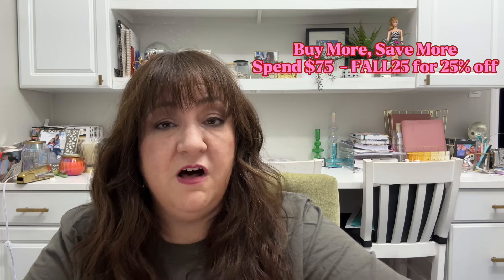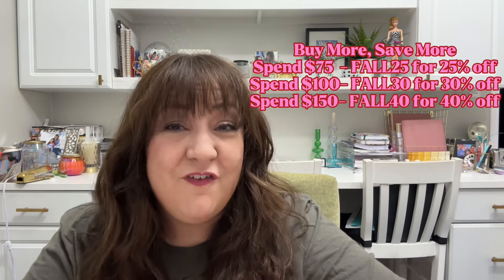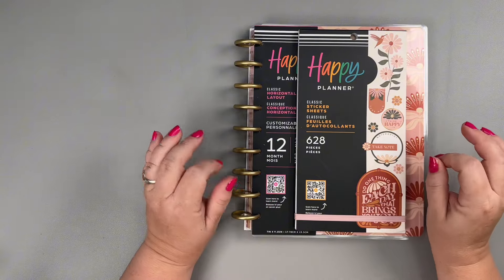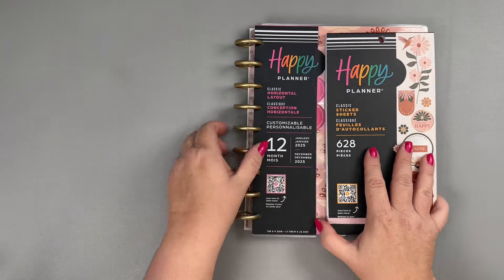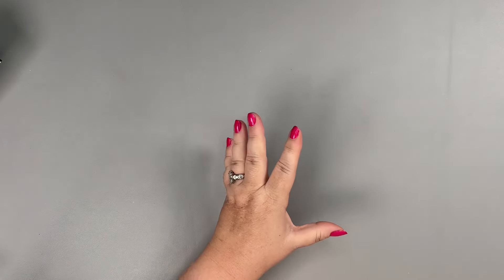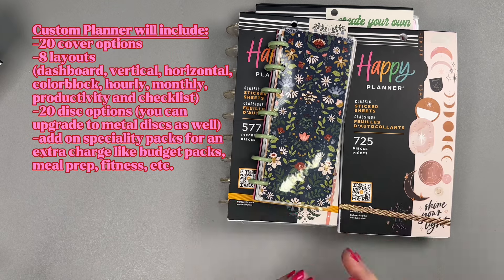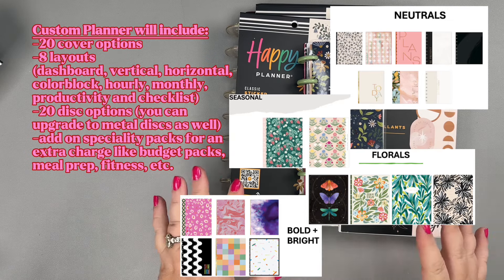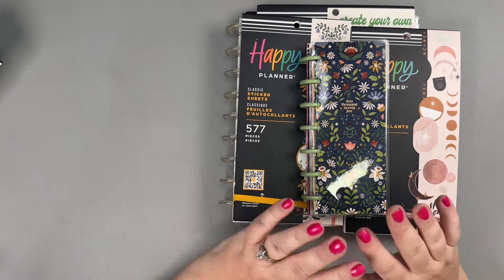Happy Planner Fall 2024 Release - HUGE Unboxing | Planner, Journal and Sticker Book Flip Throughs!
**SHOP THIS COLLECTION**

The Buy More, Save More codes

In this video I’ll give you the run down on the 2024 Happy Planner Fall Release. SO MUCH INFO and what you need to know BEFORE ordering! I flip through a ton of planners  and OF COURSE STICKER BOOKS.  Use the chapter titles to skip to specific collections.

What’s featured in this video?
Desert Rose New Horizontal and Stickers
Sketchy Florals Customizable Spiral Twin Loop and Stickers
Lush Linens Customizable Spiral Twin Loop and Stickers
Work+Life
Seasons of Joy and Stickers
Blooming Bouquet
Forest Flowers Skinny Mini and Stickers
Retro Sunset and Stickers
Mod Garden Skinny Classic and Stickers
Vivid Tropics Sticker Book
Radiant Garden Sticker Book
Mauve Moss Goals Journal
Wine and Spirits Journal
Everyday Magic Dot Grid Journal, Sticker Book and Stencils
CUSTOM PLANNER

Let me know what you would like to see more of in the comments.

This product was gifted from The Happy Planner.

Happy Planner (I earn small percentage from your purchases using this link)

-Want to try dip nails like mine? I use Dip Well and LOVE it! I’ll never go back to the nail salon. This link will get you $10 off your first order

Timestamps:
00:00 - Coupon Codes
01:34 Desert Rose New Horizontal and Stickers
09:46 Sketchy Florals Customizable Spiral Twin Loop and stickers
13:40 Lush Linens Customizable Spiral Twin Loop and stickers
19:52 Work+Life
23:12 Seasons of Joy and stickers
30:08 Blooming Bouquet
32:12 Forest Flowers Skinny Mini and stickers
37:15 Retro Sunset and stickers
42:17 Mod Garden and stickers
46:08 Vivid Tropics sticker book
48:50 Radiant Garden Sticker Book
52:32 Mauve Moss Goals Journal
55:22 Wine and Spirits Journal
58:02 Everyday Magic Dot Grid Journal, Sticker Book and Stencils
01:03:21 Custom Planner
01:03:41 Thank You